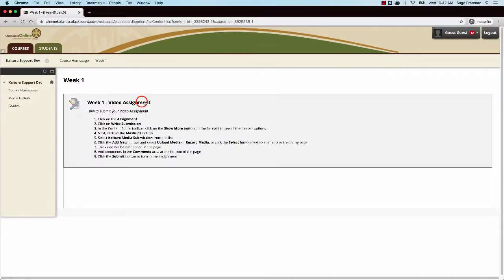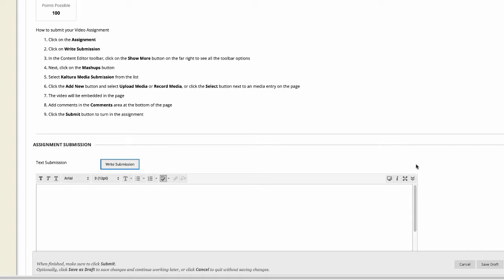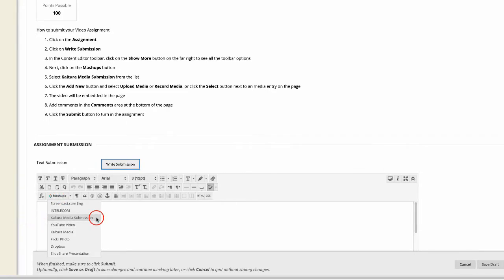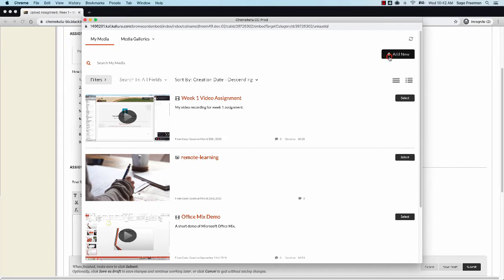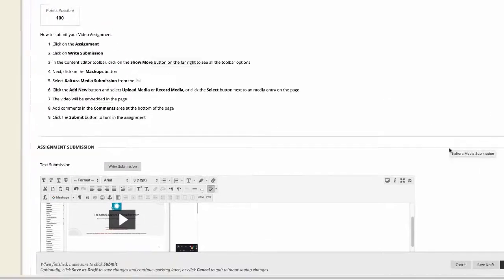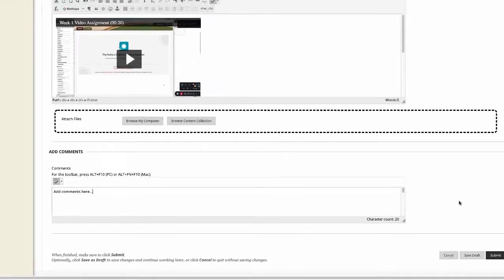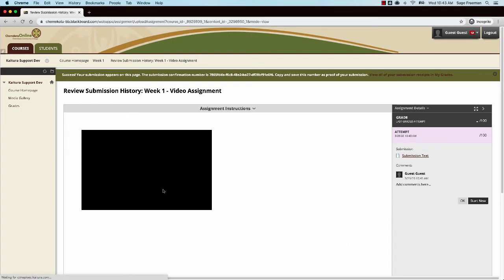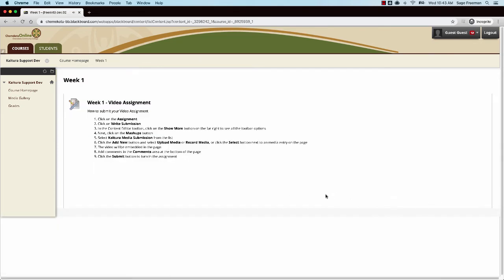Video Assignments in Blackboard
A short video on how to submit a Video Assignment in eLearn.